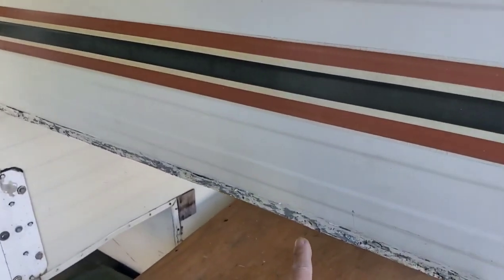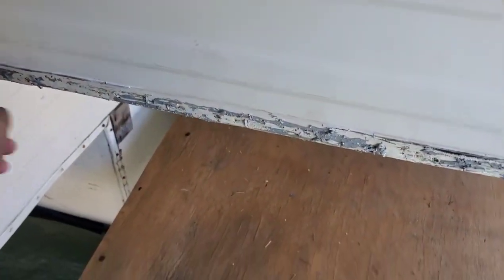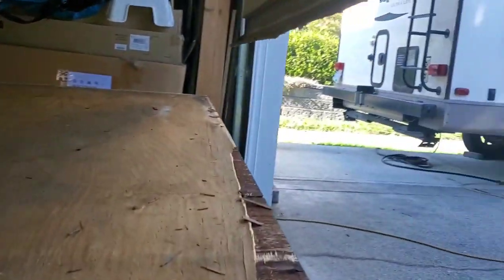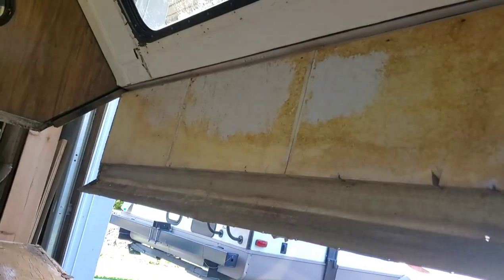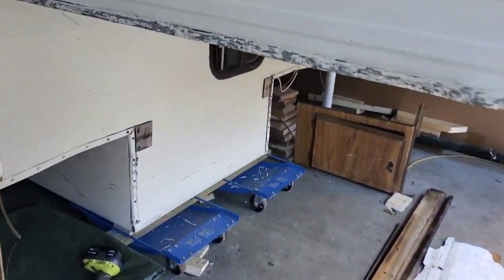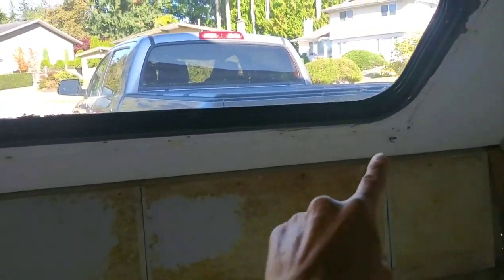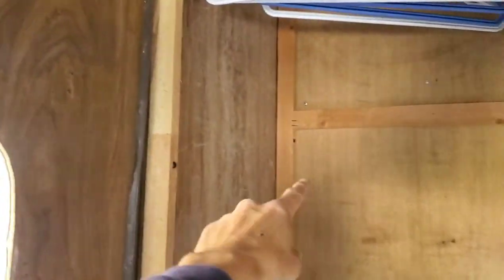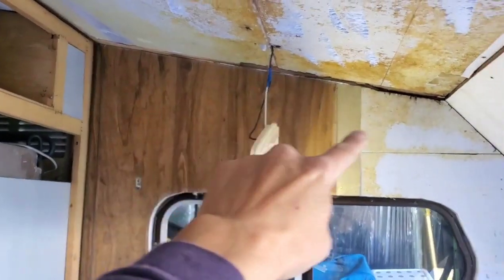Import truck camper trav L mate reno Oct 2023